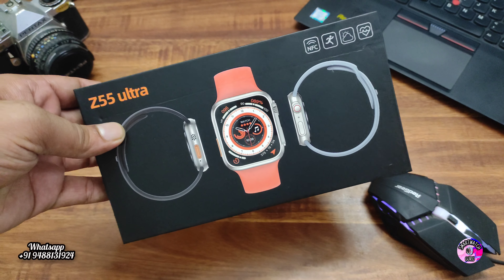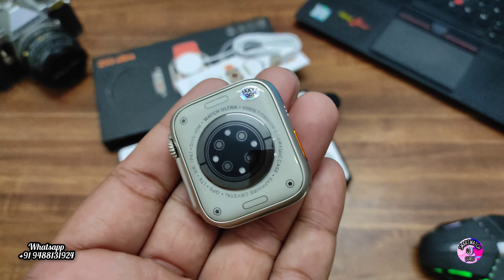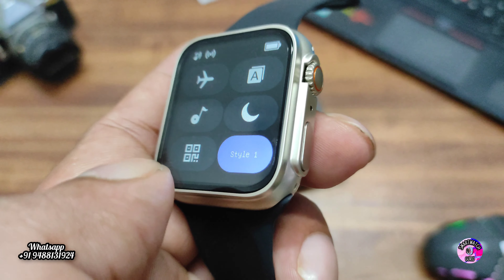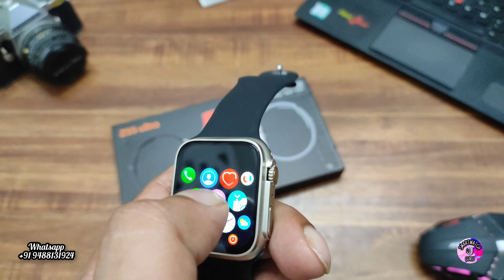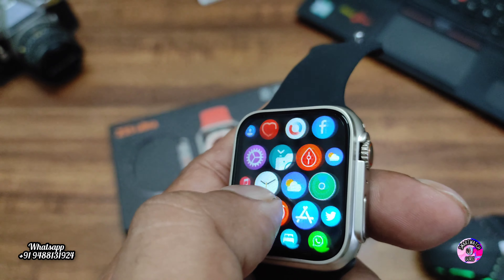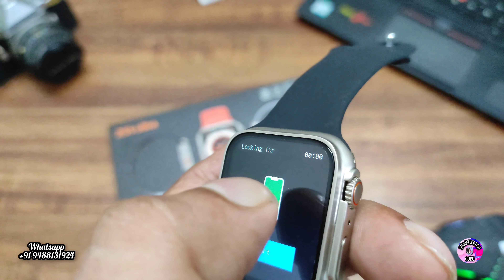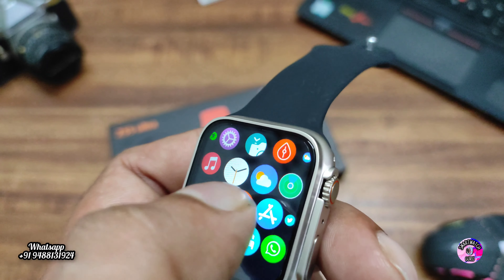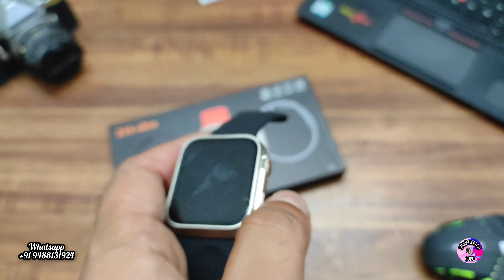Z55 Ultra Smartwatch Unboxing And Review In English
For Order

Welcome to "Smartwatch Guru" YouTube Channel.
We Unboxing And Review for Smart Watches And Other Electronic Products. So People can easily Identify the Products What they Want. We are Just Giving Ideas to Customers

If You have any issue with shop owners or Clients or any third party persons We aren't Responsible